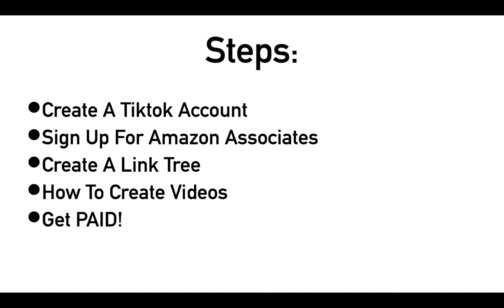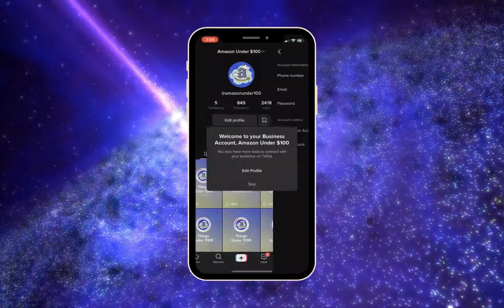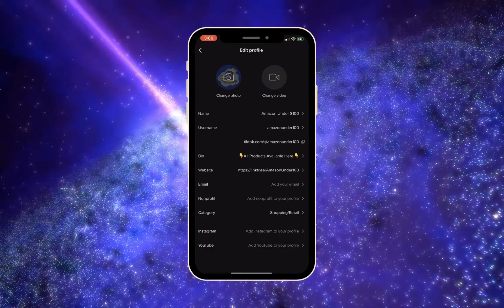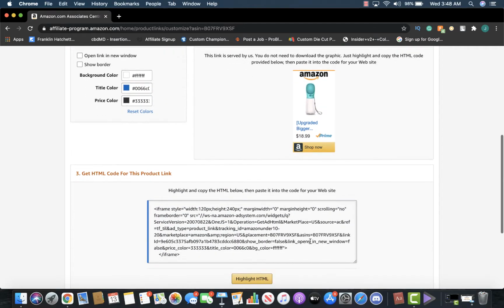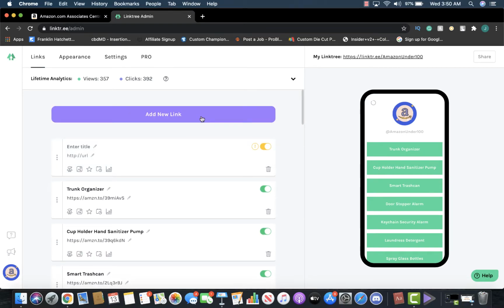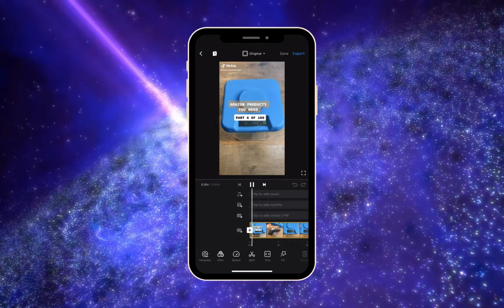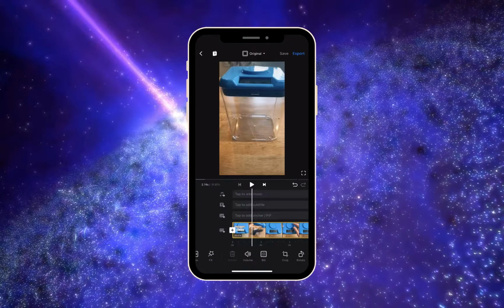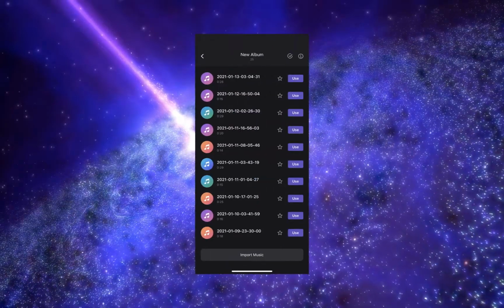Free Amazon Affiliate Marketing Tutorial 2021| Step-by-Step For Beginners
In this free amazon affiliate marketing tutorial where I show you how to drive traffic to your affiliate links using the Tiktok. I will also show you step by step how to set up your amazon associates account and make money online today in 2021.

Amazon Affiliate marketing allows you to make passive income while you sleep. All you need to do is promote other people’s products through an Amazon affiliate network. If people buy from you, you earn a commission.

In this video, I walk you through an Amazon affiliate marketing step-by-step tutorial for beginners. I will do a screen capture video of my personal Amazon account and show you the strategies that I have implemented in order to leverage Amazon affiliate marketing the right way.

Amazon has its own free affiliate program called, Amazon Associates which allows you to promote any product on Amazon's platform. When someone makes an Amazon purchase via one of your affiliate links, you get a commission. It's as simple as that.

If you are thinking about becoming an Amazon affiliate but don't know how to start, this video is for you!